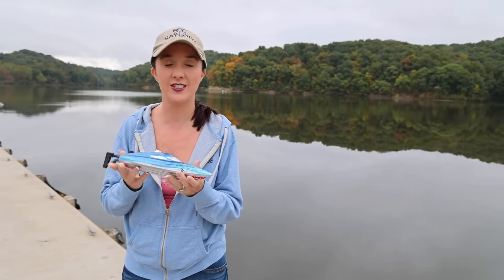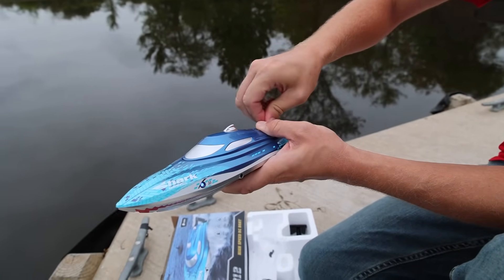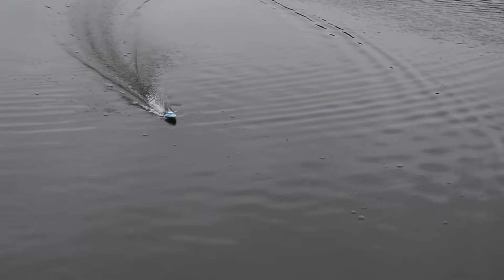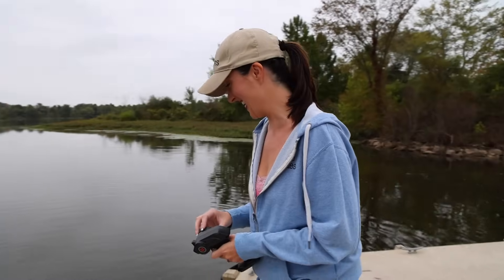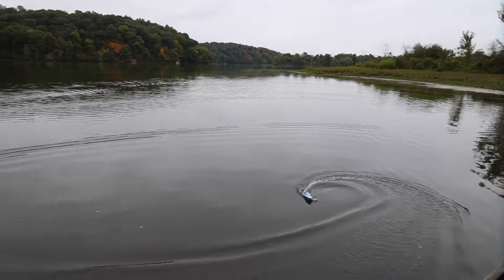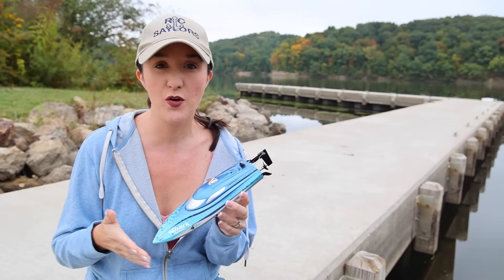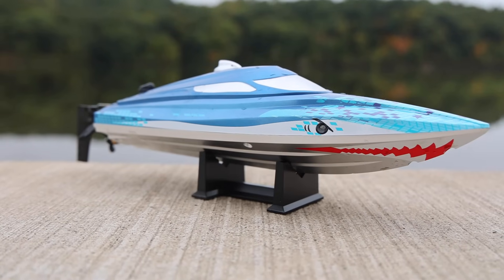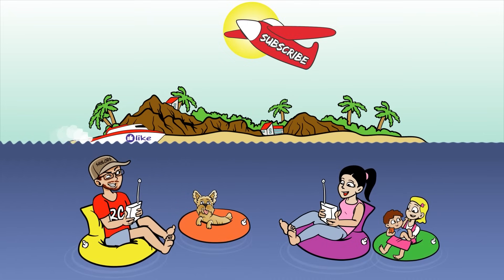Perfect Gift Idea for under $30! - Amazon RC Boay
Save with code: 30TRSLHJ812
This is a great gift idea for under $30. This DeeRC Boat is on Amazon and it does great for the price!